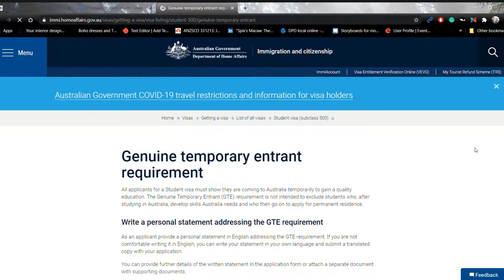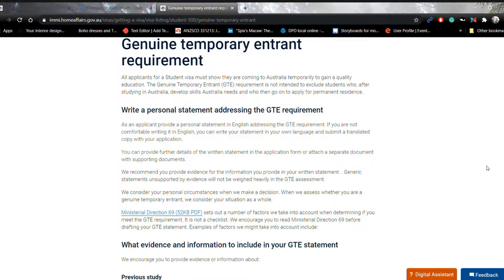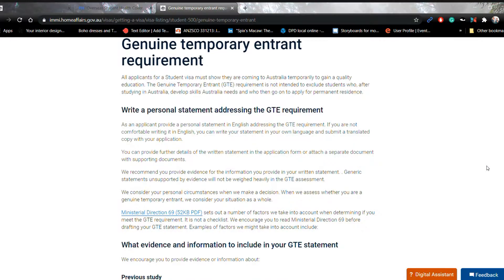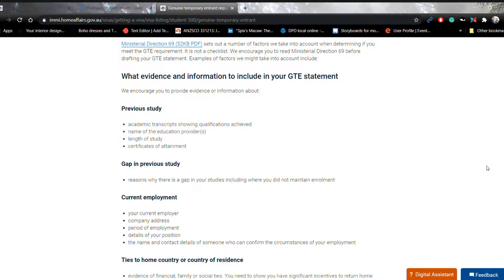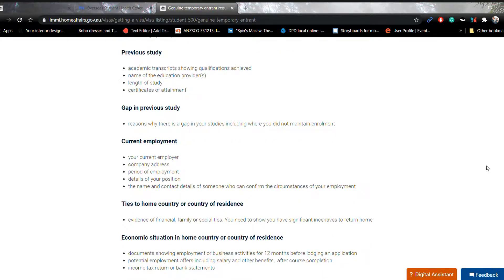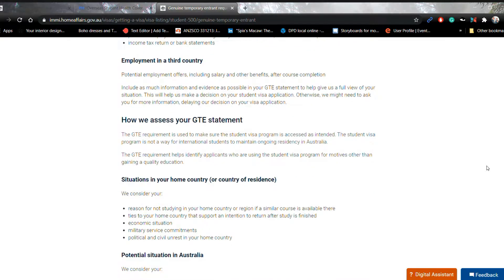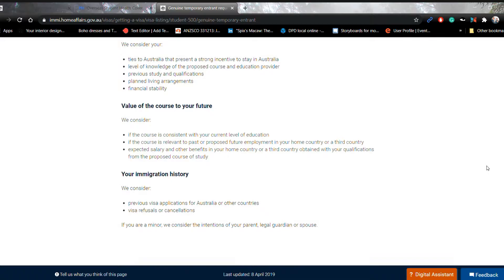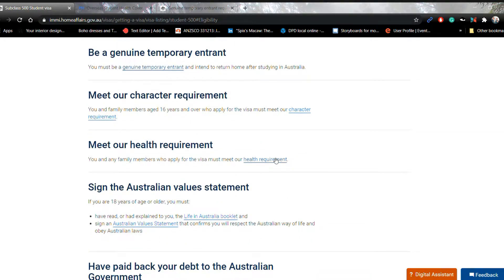Genuine temporary entrant (GTE) for student visa to Australia - explained with requirements and tips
👉Hi guys,
we are Monika and Edgar.
Polish and Mexican, living on the Gold Coast, Australia. 🦘

In this video, I'm explaining what is GTE and what you need to include in this statement.

I teach English, especially, prepare students for the IELTS certificate.

We run a magazine as well so if you are into sustainability, check this out:
📗NoWhere Else